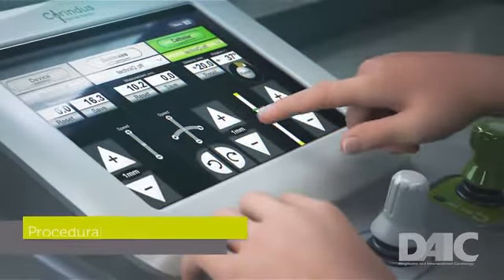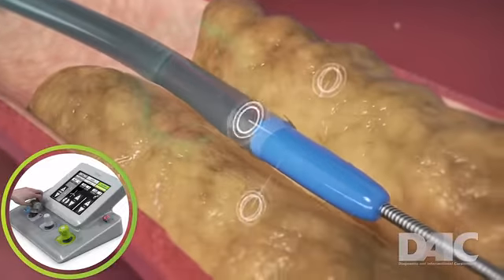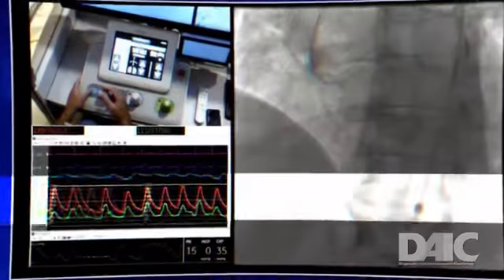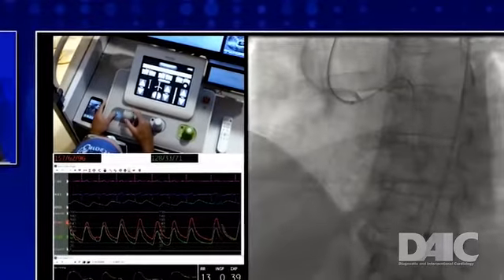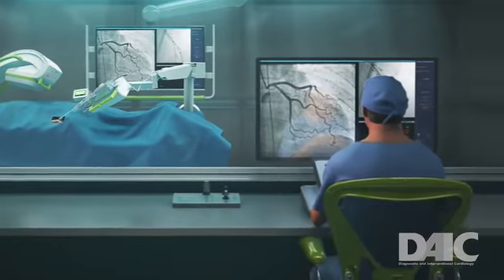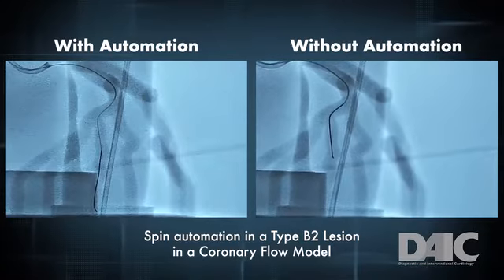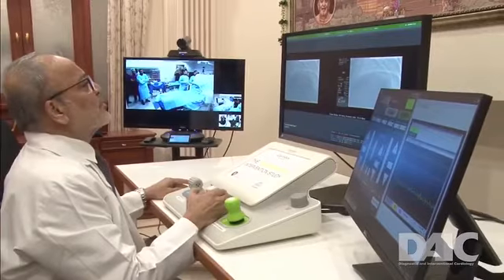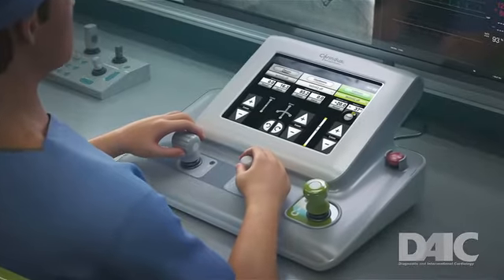Standardizing PCI Through Smart Robotic Procedural Automation